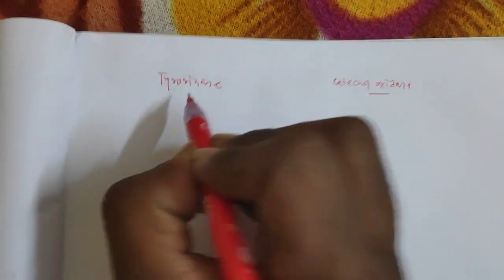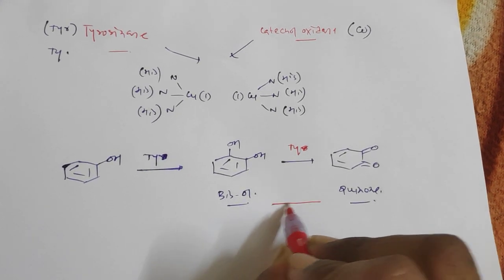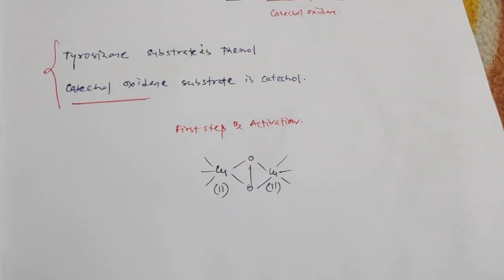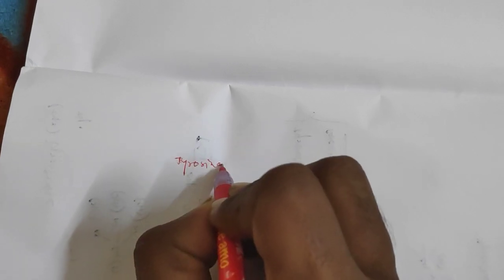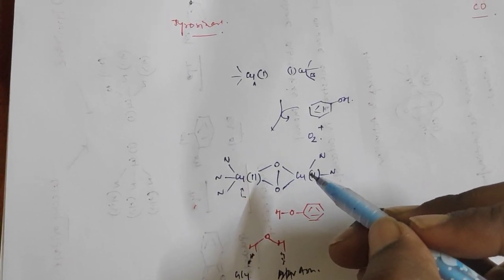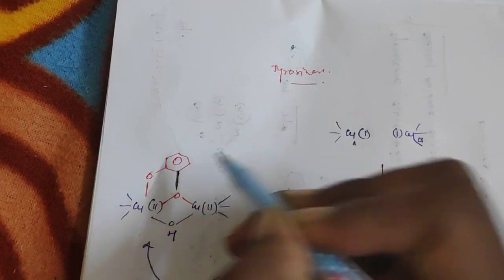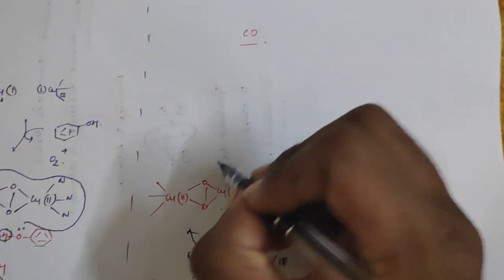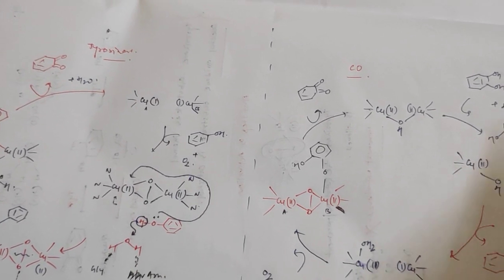Tyrosinase and Catechol Oxidase activity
In this videos the side by side overview of mechanistic pathway of Tyrosinase and Catechol oxidase has been discussed.